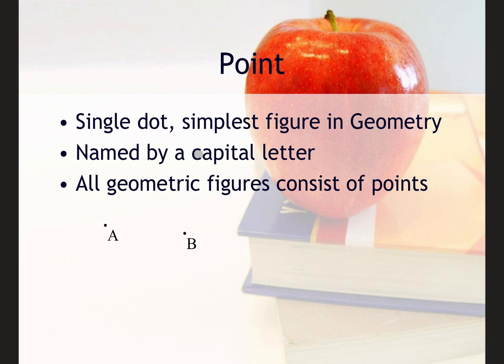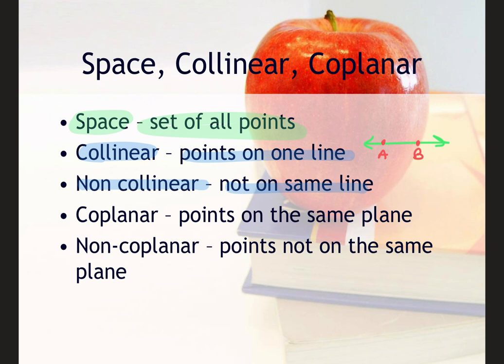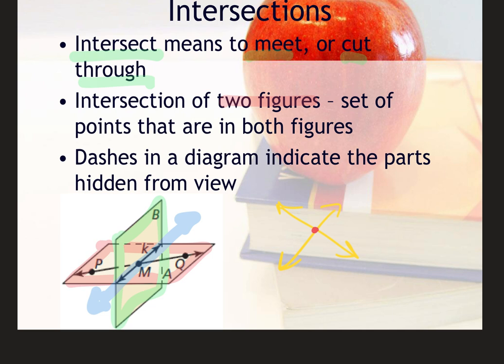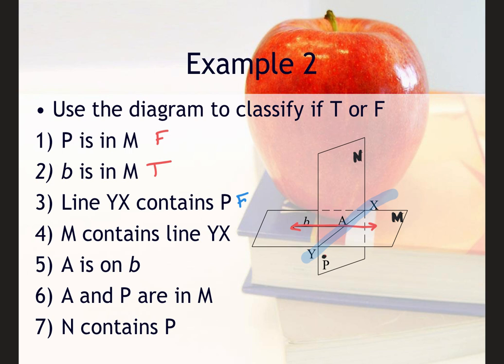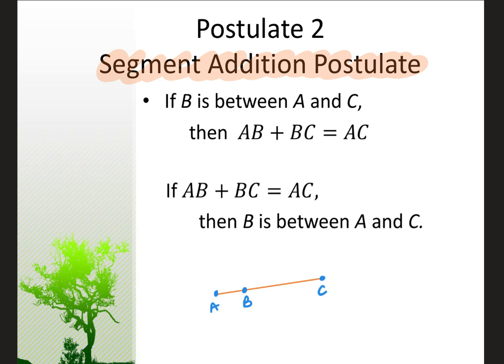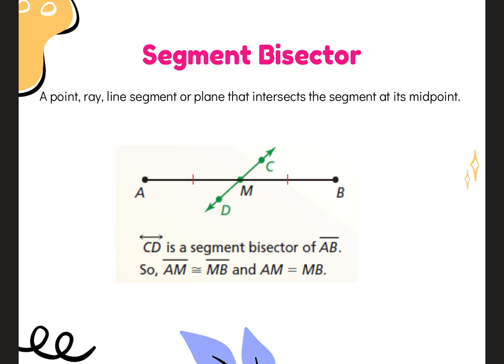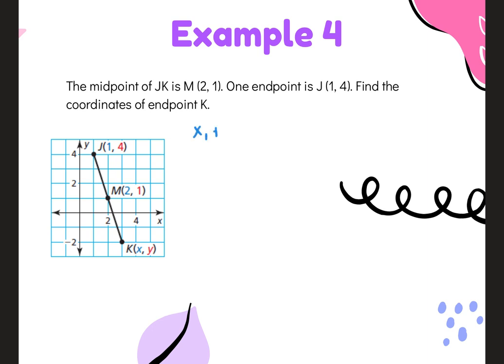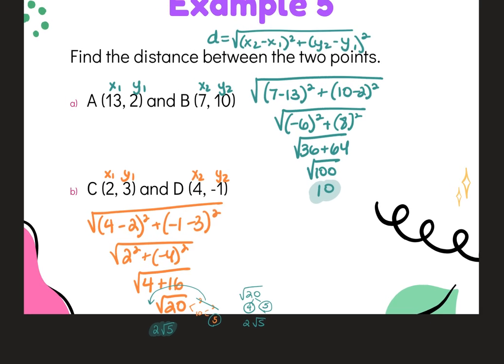GHS_1.1- 1.3 Video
00:00 Slide 1
00:29 Slide 2
01:18 Slide 3
02:59 Slide 4
05:09 Slide 5
06:34 Slide 6
07:28 Slide 7
08:37 Slide 8
09:29 Slide 9
11:40 Slide 10
13:56 Slide 11
16:11 Slide 12
16:16 Slide 13
16:26 Slide 14
17:45 Slide 15
18:36 Slide 16
19:07 Slide 17
19:55 Slide 18
20:51 Slide 19
22:03 Slide 20
22:59 Slide 21
24:17 Slide 22
24:28 Slide 23
25:14 Slide 24
26:18 Slide 25
27:12 Slide 26
28:12 Slide 27
28:55 Slide 28
29:41 Slide 29
31:35 Slide 30
32:24 Slide 31